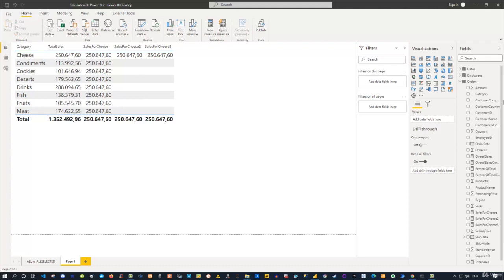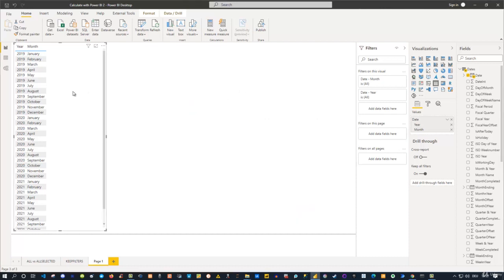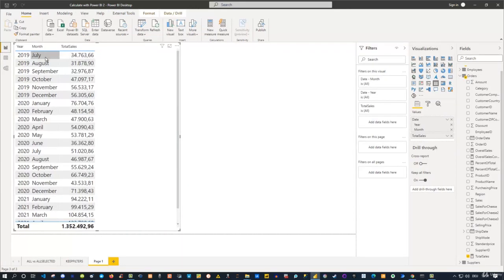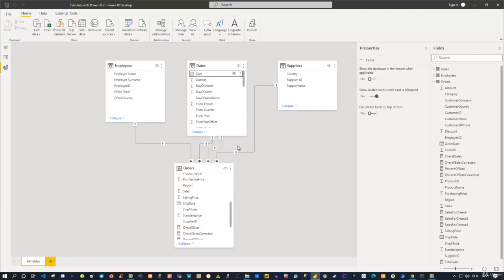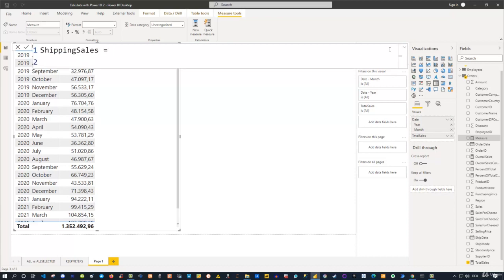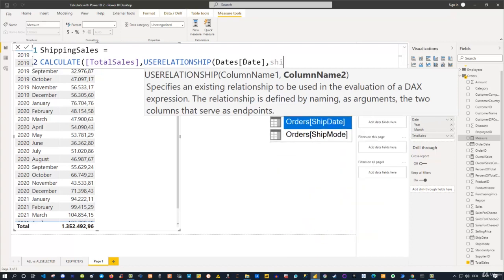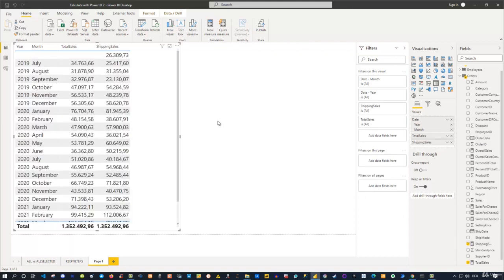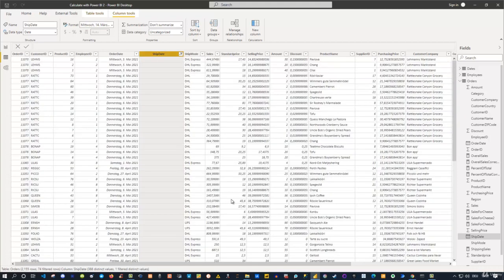12 Modify model relationships with CALCULATE